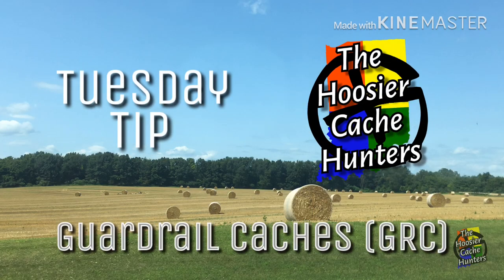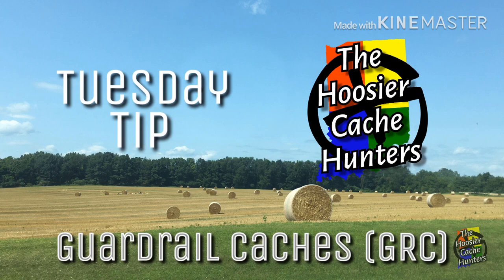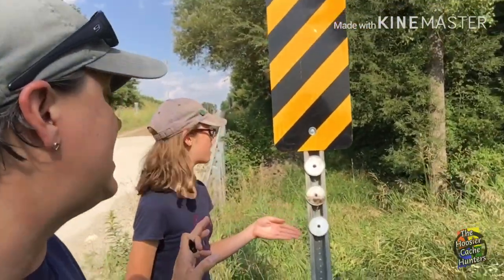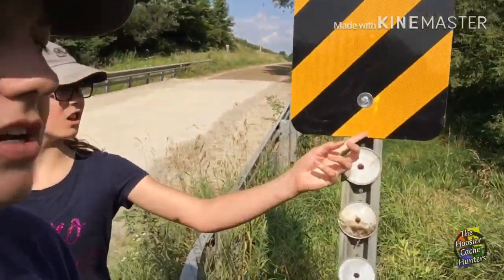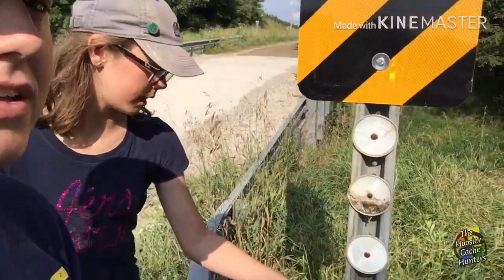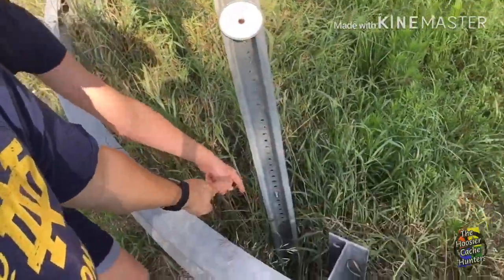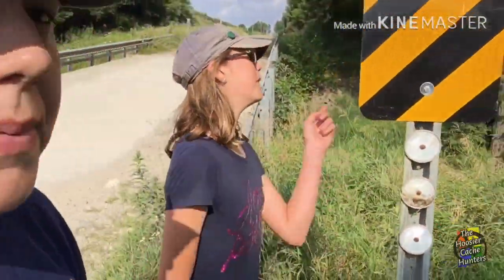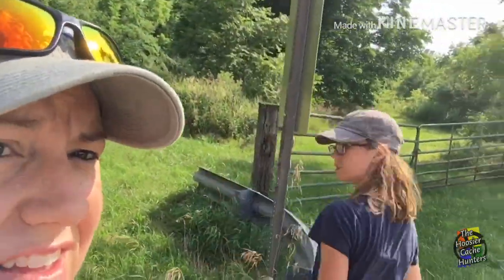Tuesday Tip: Guardrail Caches!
What and where to look for guardrail caches.